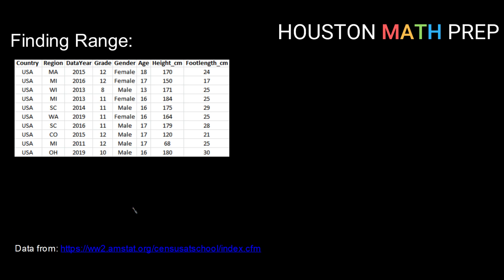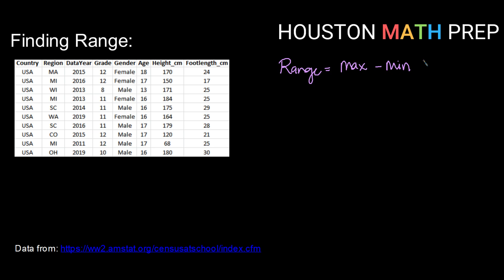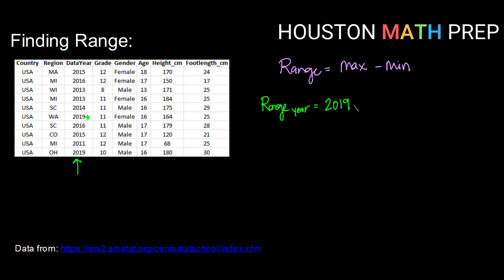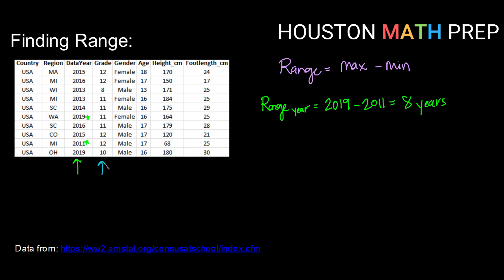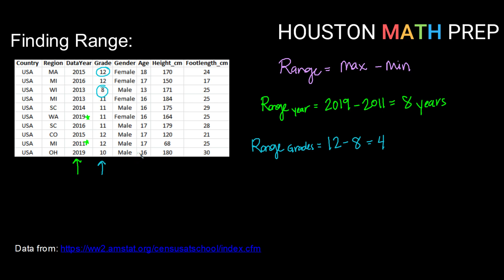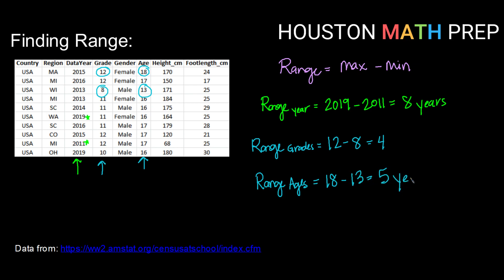Range - Measures of Spread Example 1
Example of finding the range of a data set